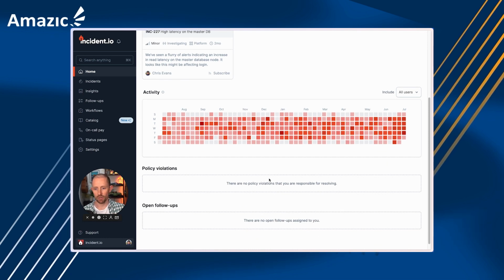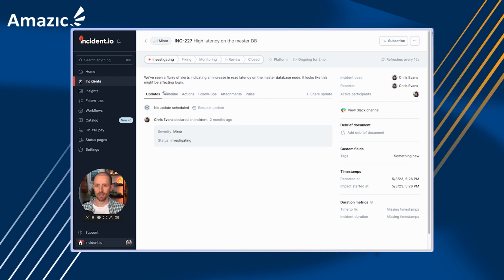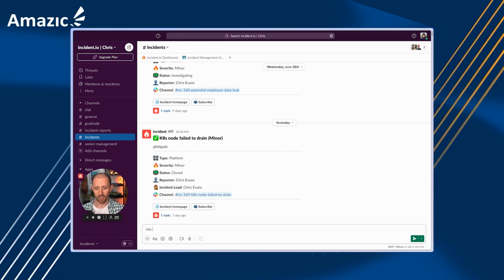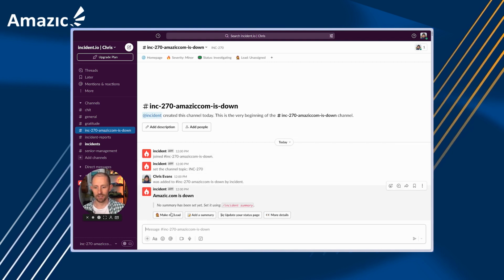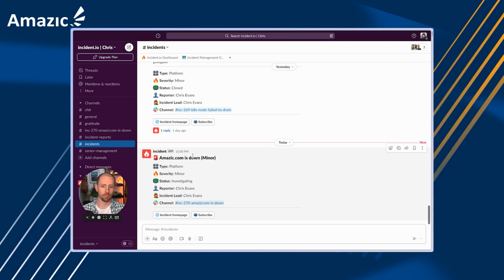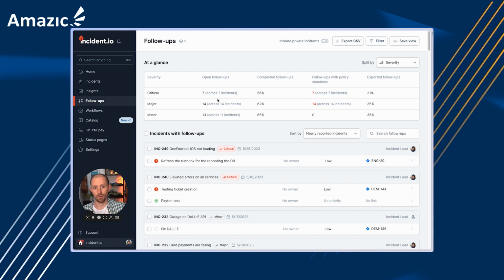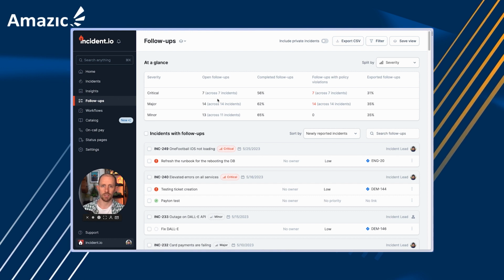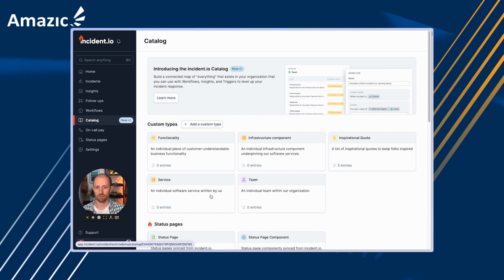Forget MTTR, incident io has designed a strategic way to do incident management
Many software teams spend all their time firefighting issues. Others, have some plan in place, but imagine an ideal world where they can predict and avoid incidents before they happen. incident.io is designed precisely for this strategic approach to incident management. Join us as Chris Evans, CPO, incident.io shares from his insight and experience in incident management. He says you shouldn’t obsess over MTTR.